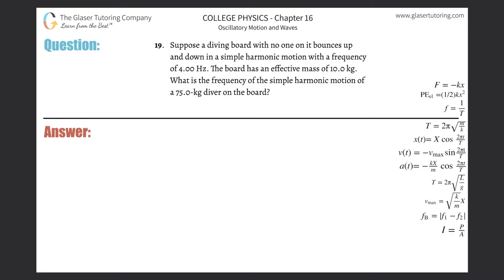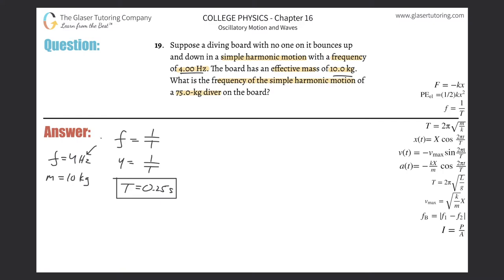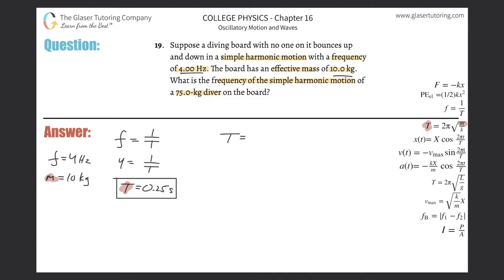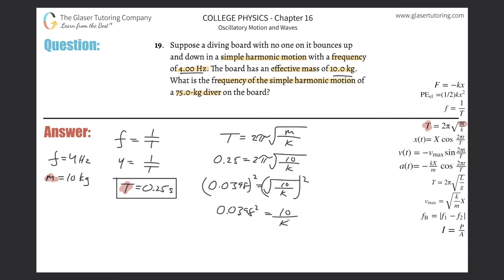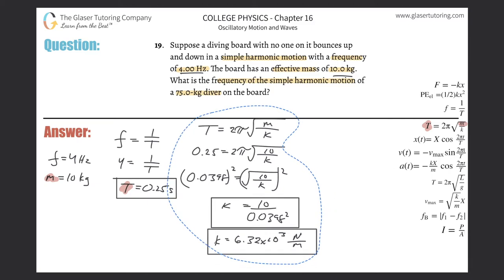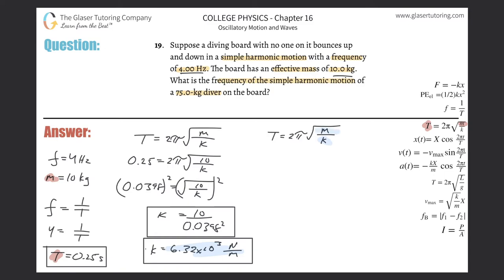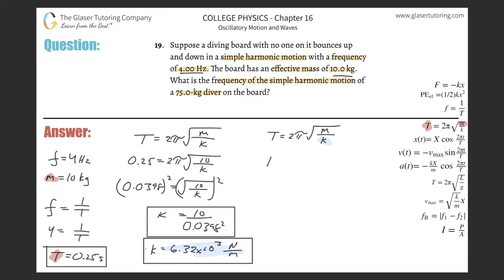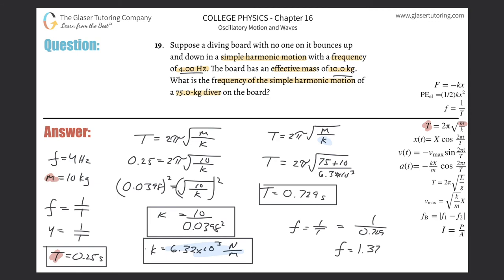16.19 | Suppose a diving board with no one on it bounces up and down in a simple harmonic motion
Suppose a diving board with no one on it bounces up and down in a simple harmonic motion with a frequency of 4.00 Hz. The board has an effective mass of 10.0 kg. What is the frequency of the simple harmonic motion of a 75.0-kg diver on the board?